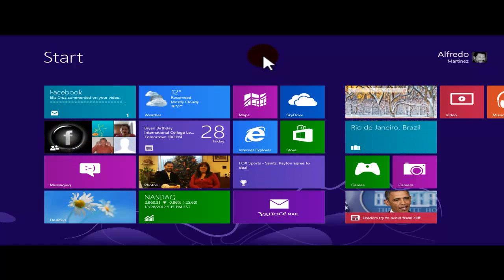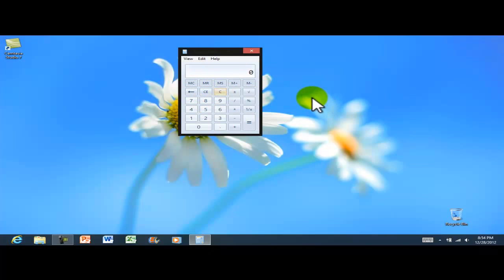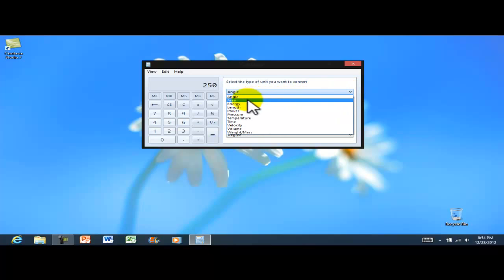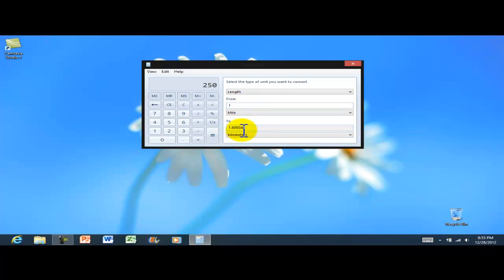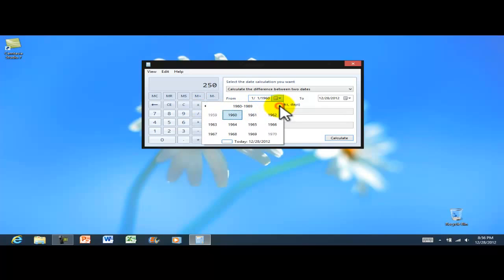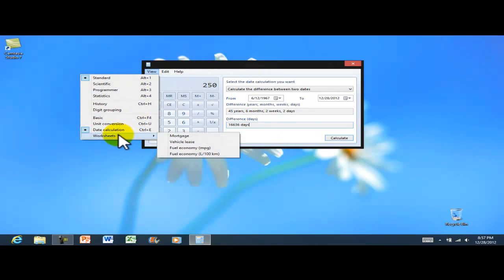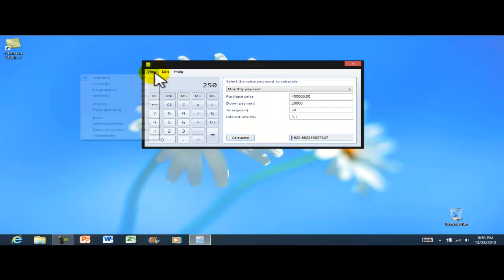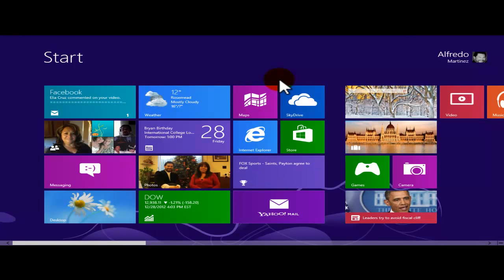Day 4-2 Calculator